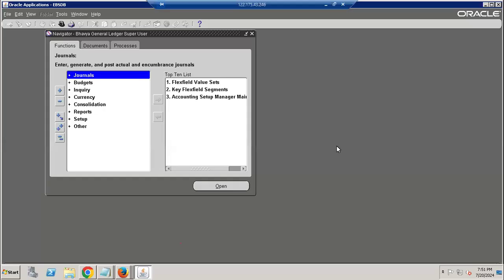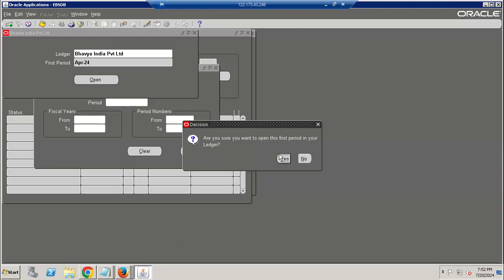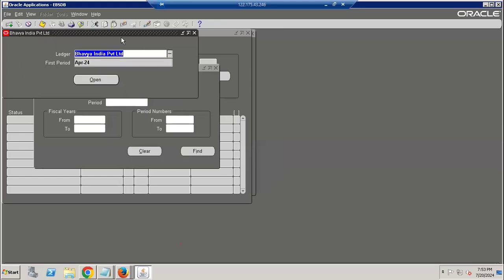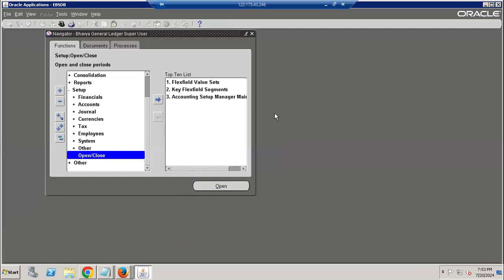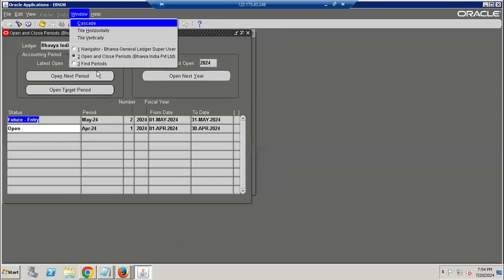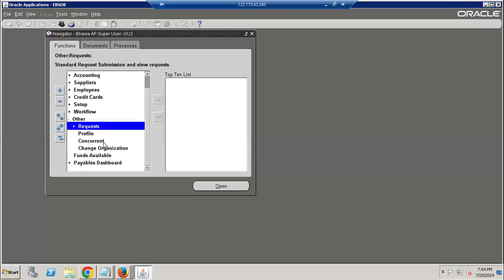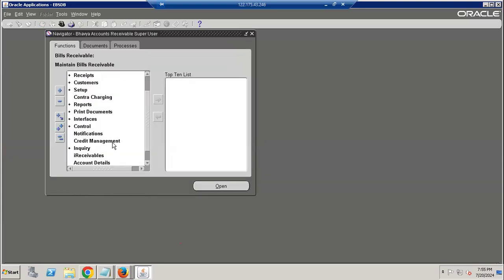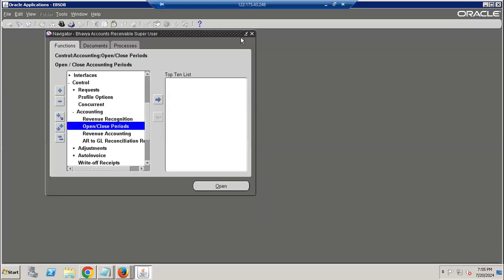Open the GL periods and Subledger Periods in Oracle EBS R12 Applications -16h Video